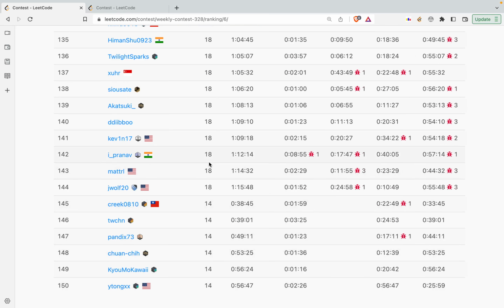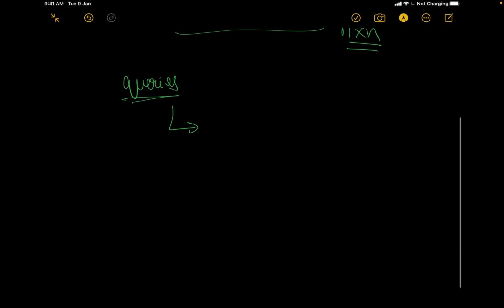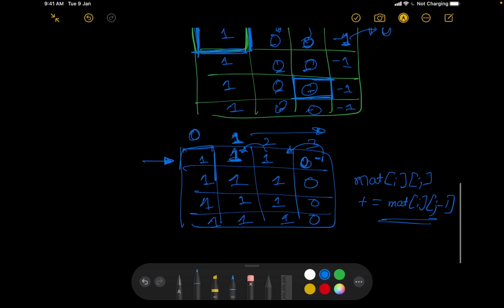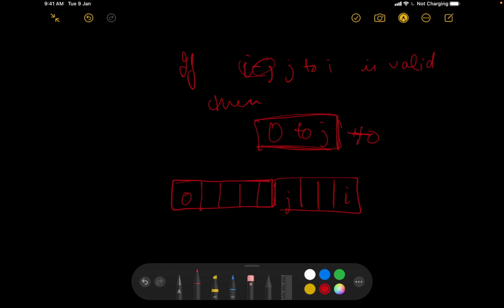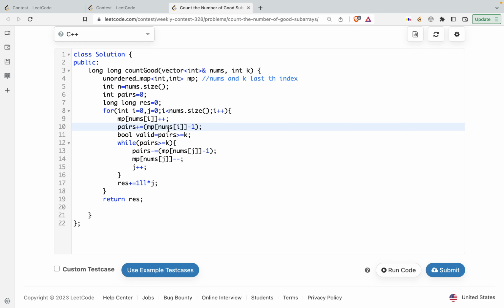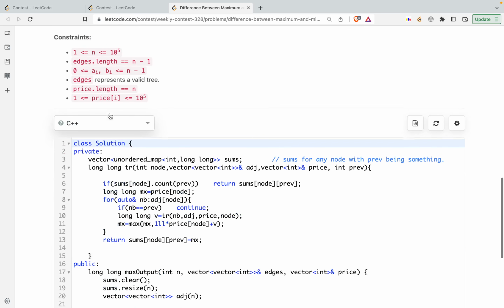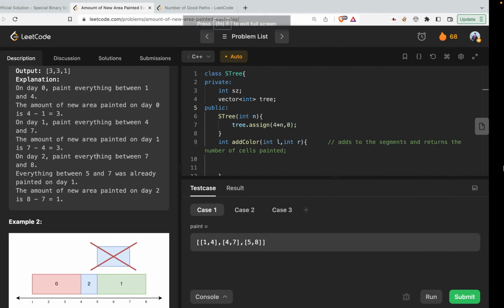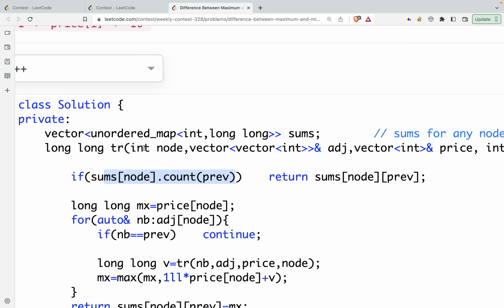Leetcode editorial Contest 328 | Rank 142 | A,B,C,D